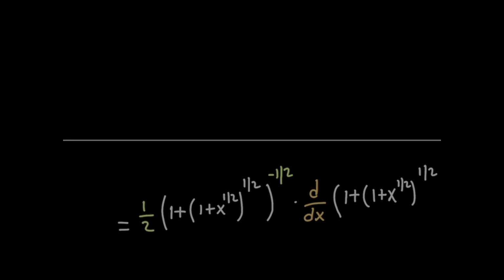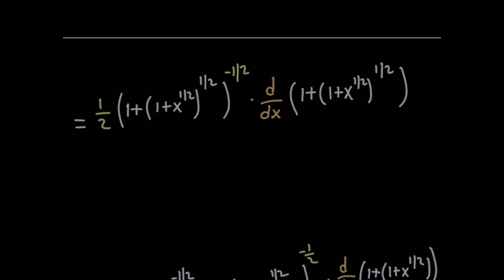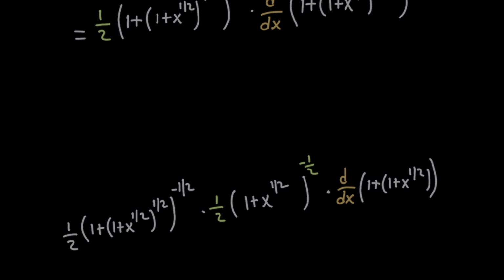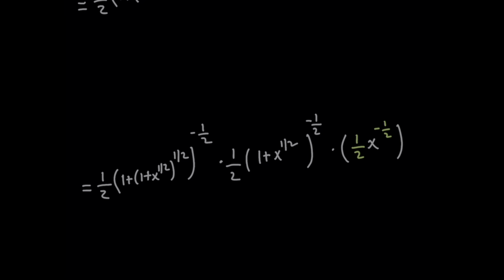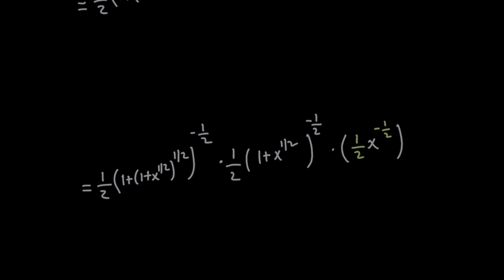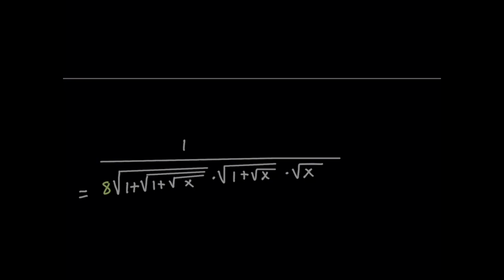I made the Chain Rule EASY !!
📚Download My FREE study guide

😟Conquer Exam Anxiety:

📕GREAT AP Exam Study Guide:

🔢 The BEST Calculator:

📐 AMAZING Engineering Ruler:

In this video, Number Ninja Dave tackles a nasty calculus derivative problem using the chain rule. If you're struggling with calculus I, this guide provides a step-by-step breakdown to help you master complex derivatives and avoid common mistakes. This tip-filled lesson on a challenging calculus problem will save you time and help you ace your next exam. And if you want a funny study break to keep your mind sharp, check out my free Number Ninjas Math Game above!

0:00 Introduction to the problem
0:03 Rewriting the derivative using exponents
0:25 Applying the chain rule to the outer function
0:50 Taking the derivative of the inner function
1:25 Applying the chain rule again (nested)
1:56 Taking the derivative of the final inner function
2:11 Simplifying the final answer using algebra
2:30 Final thoughts and next steps